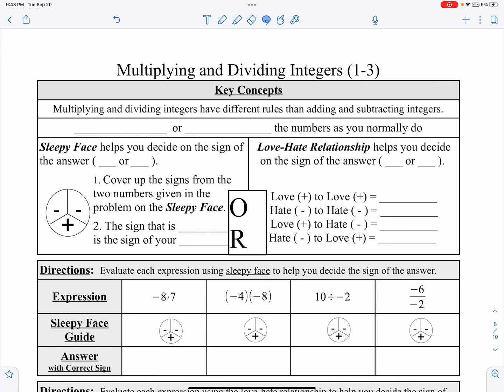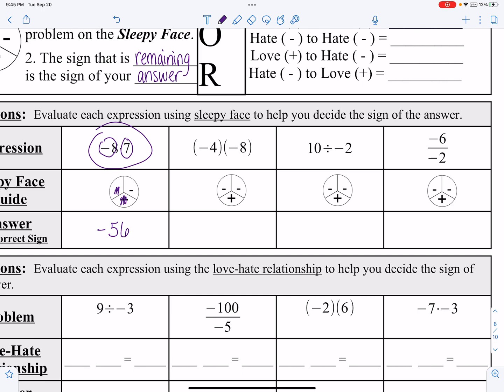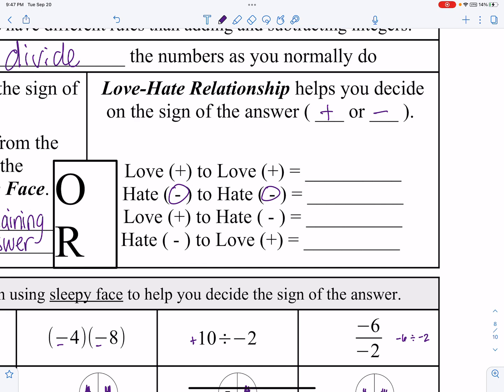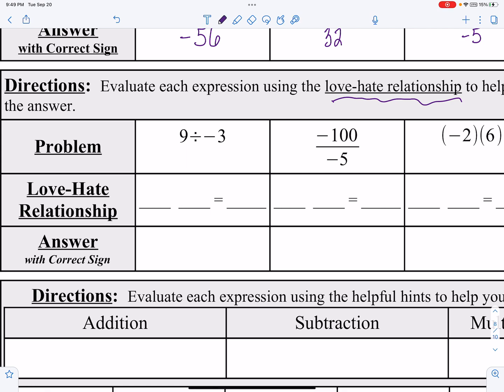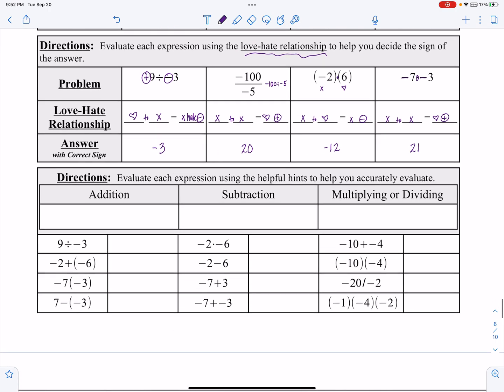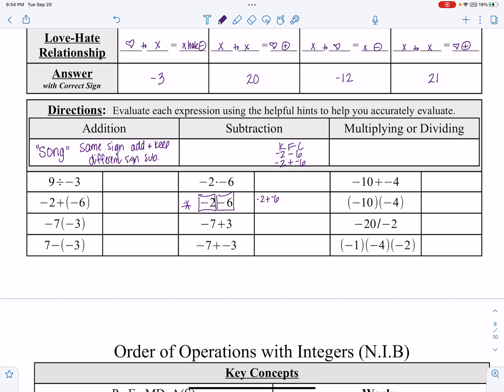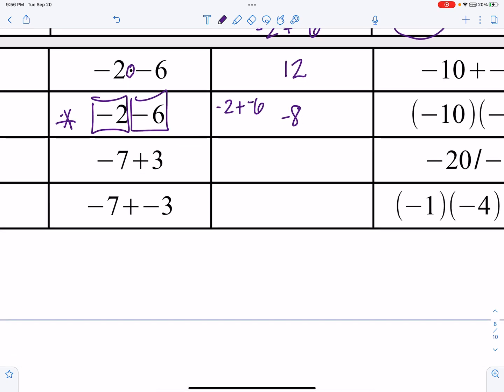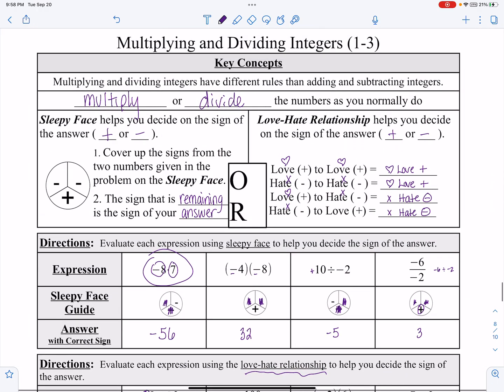1-3 Multiplying and Dividing Integers